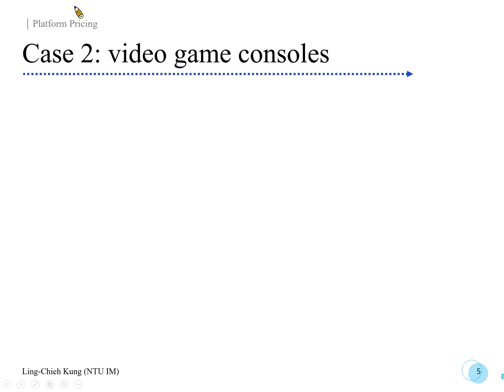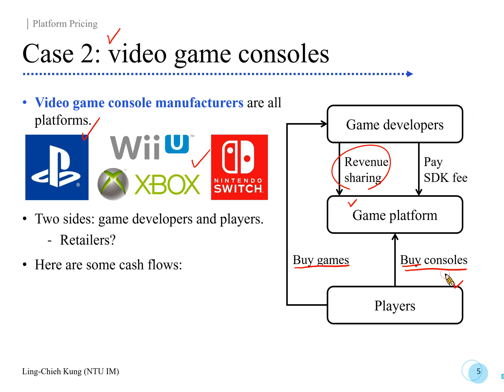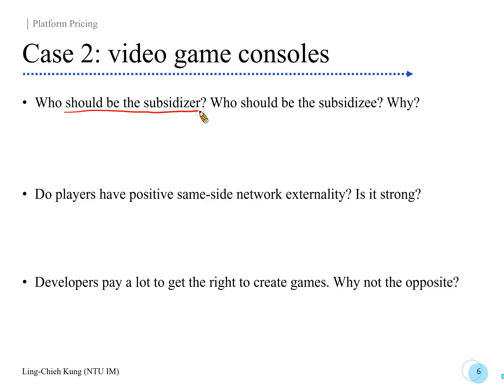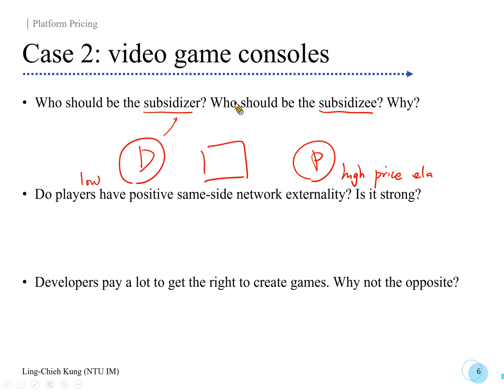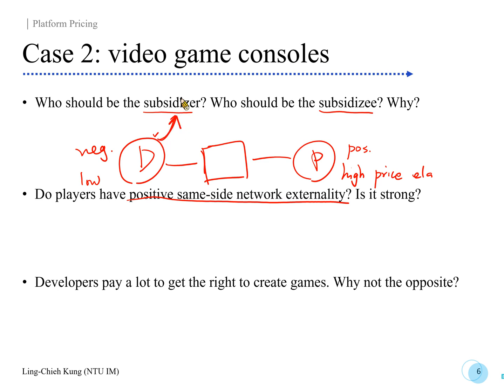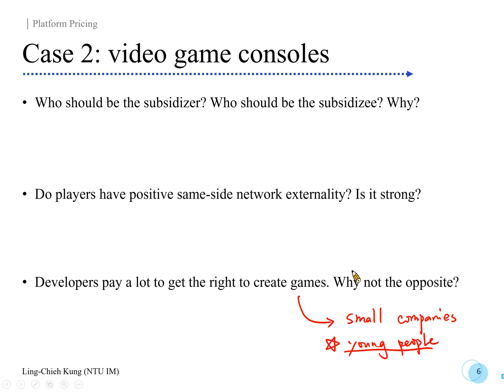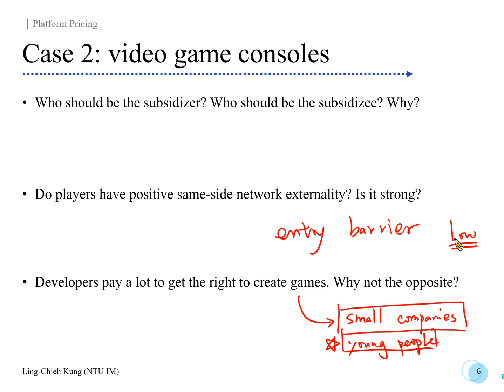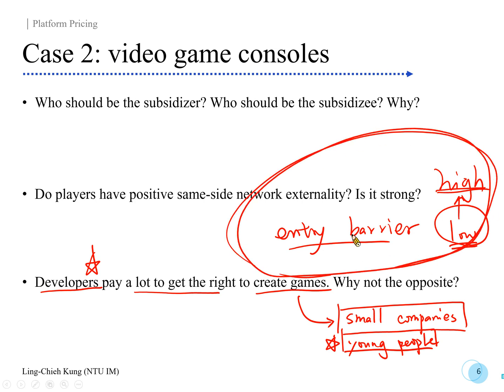[Platform Strategy] Lecture 4B: Platform Pricing #3 Case 2: “Video game consoles”